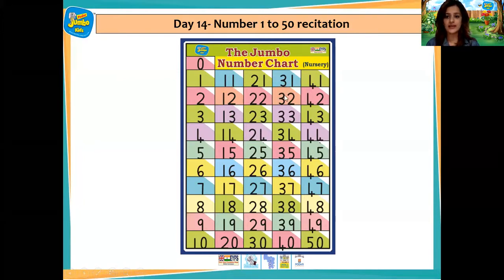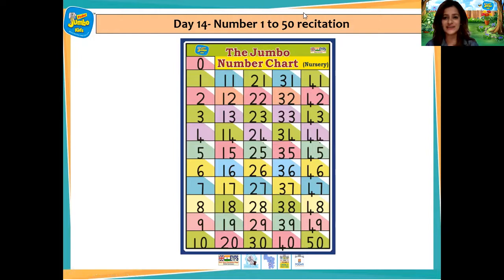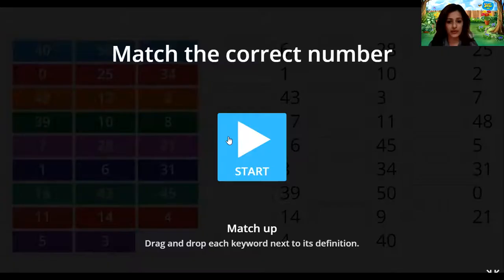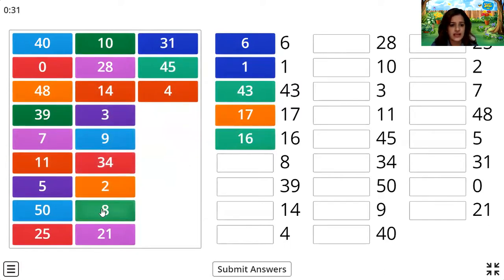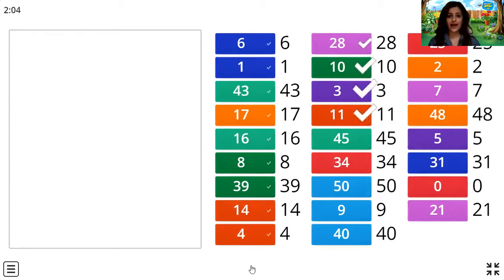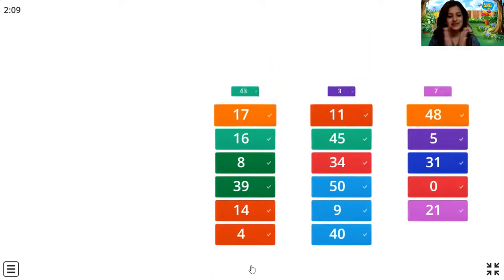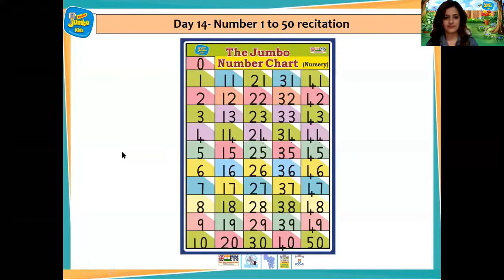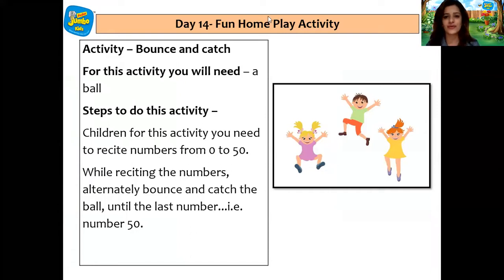Nursery Day14 Number Magic Recitation of number 0 to 50